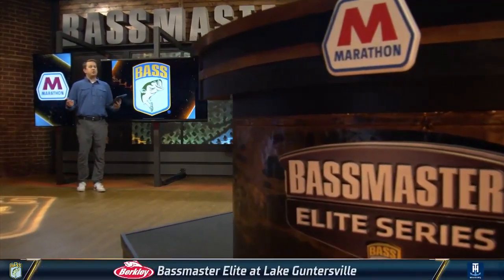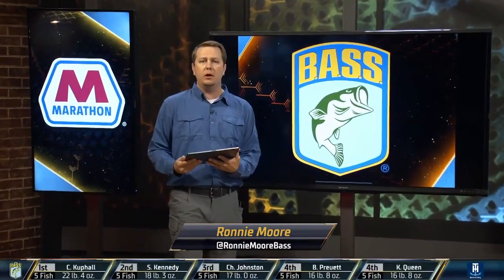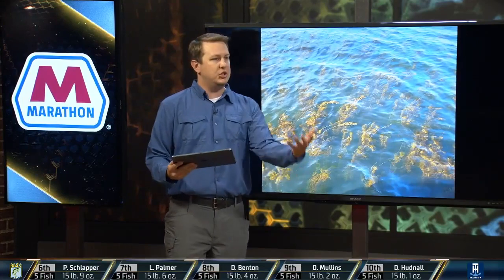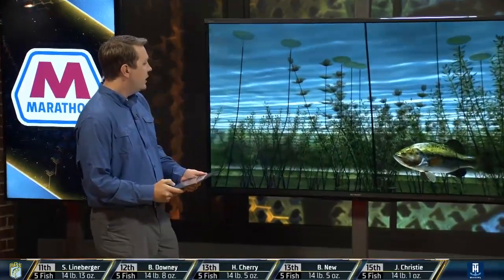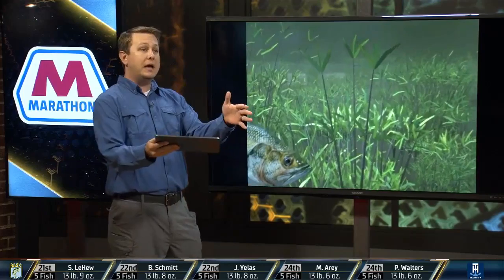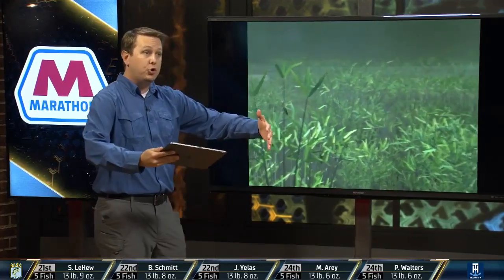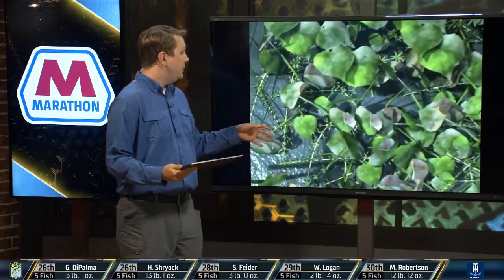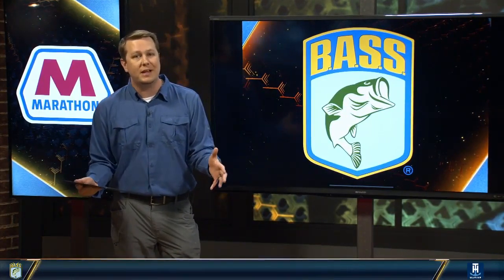Breaking down the grass at Guntersville (Bassmaster Elite)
Lake Guntersville has plenty of grass available to fish for the Bassmaster Elite Series anglers. Ronnie Moore breaks down the dynamic of which grass is best and how fish position on that structure.